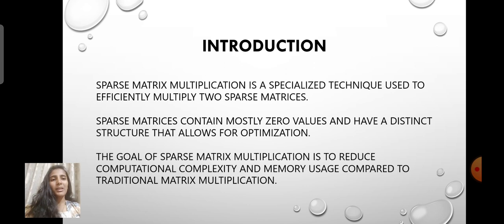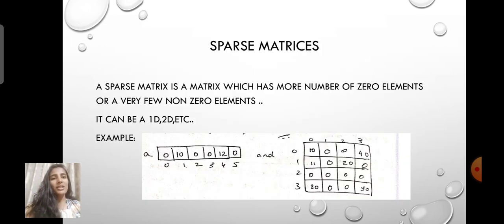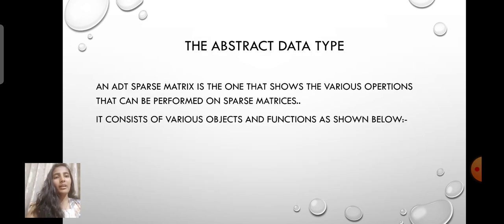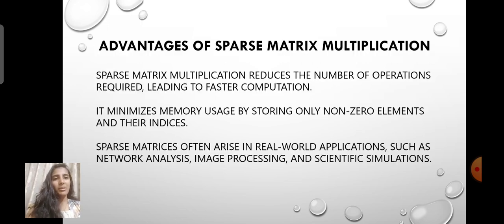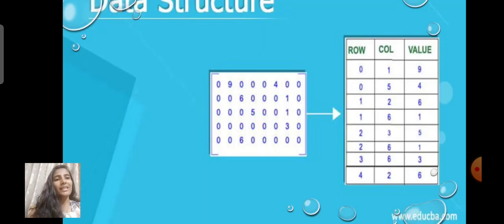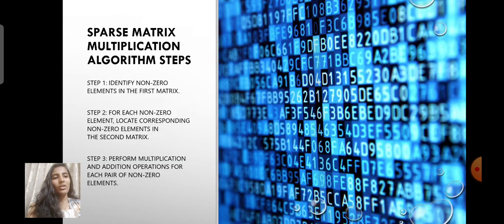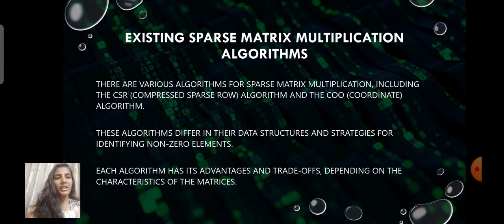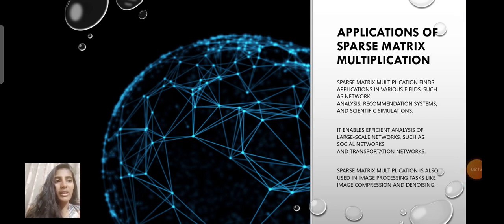properties of group and subgroup